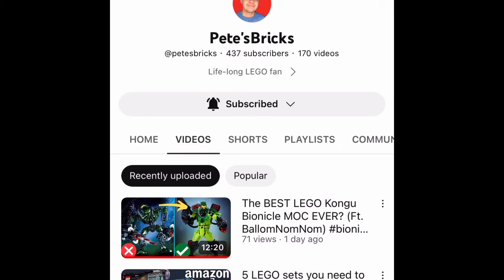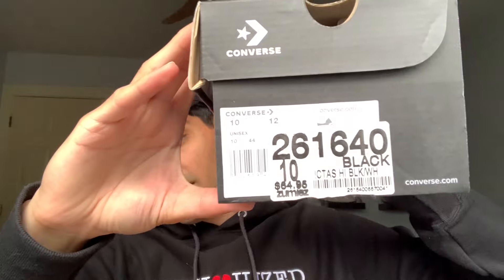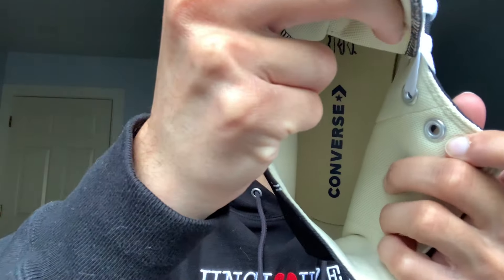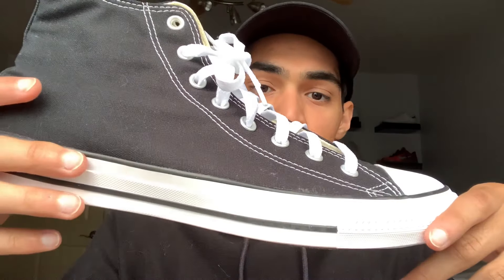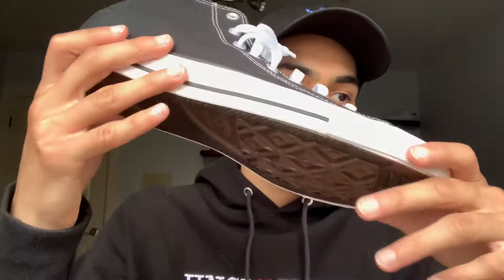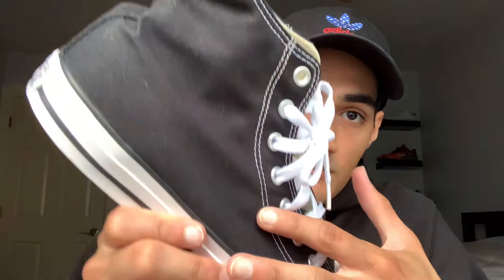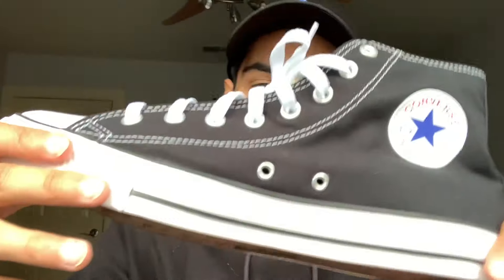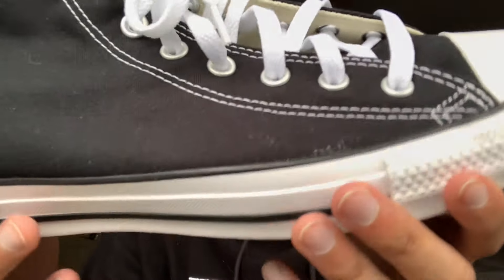Converse Chuck Taylor All Star High Review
Wanted to take this opportunity to thank everyone for supporting the channel and don’t forget to check out the other YouTubers as well.

Today's video, we are diving into the oldest sneaker in sneaker culture the Converse Chuck Taylor the first basketball sneaker ever created.